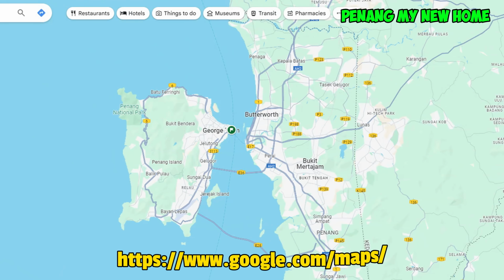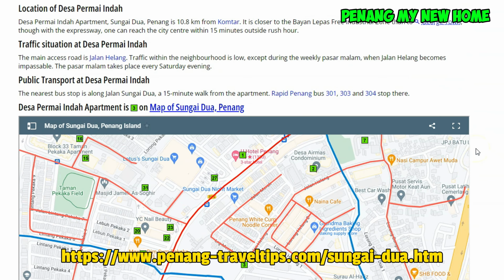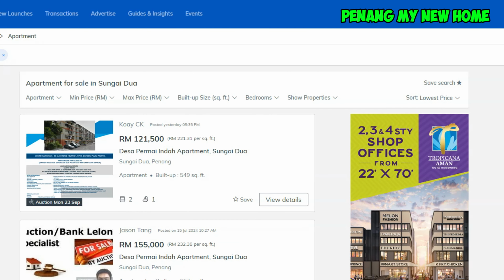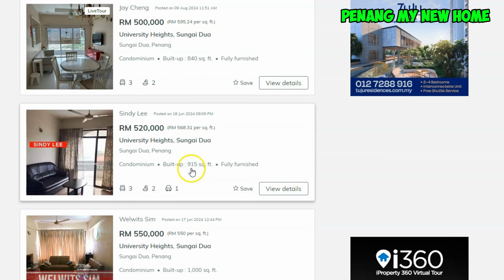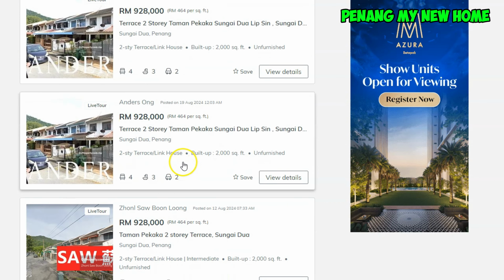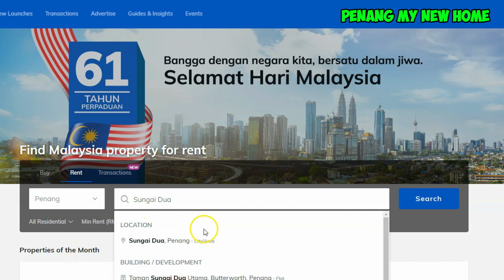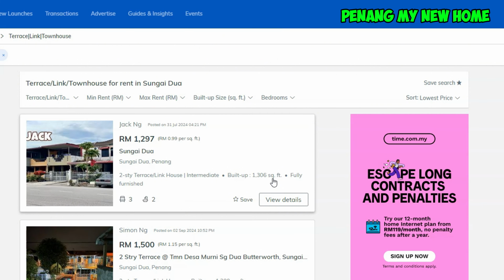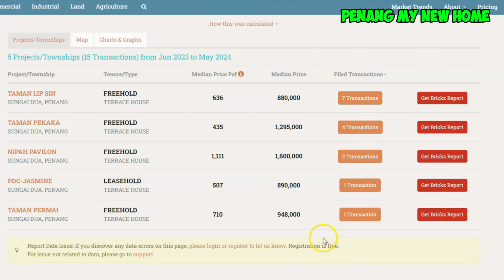Sungai Dua Penang Island Property Analysis - Sept 2024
In this video, we analyze the properties in Sungai Dua on Penang Island.

TIME STAMPS
0:00 Introduction to Sungai Dua
5:32 Viewing Sungai Dua on Google Maps
10:02: Getting to know Sungai Dua on Penang Travel Tips
13:39 Sungai Dua property market on iProperty
37:40 Transacted Sungai Dua properties on Brickz
43:11 Closing

I am also a real estate negotiator (REN 32418) with a team of real estate agents. Whenever you need assistance to buy, sell, rent or let out a property in Penang, you may get in touch with me (WhatsApp 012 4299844) and I will assign one of my agents to serve you.